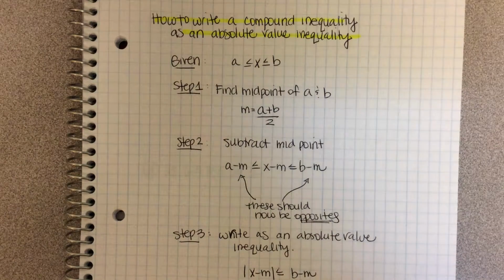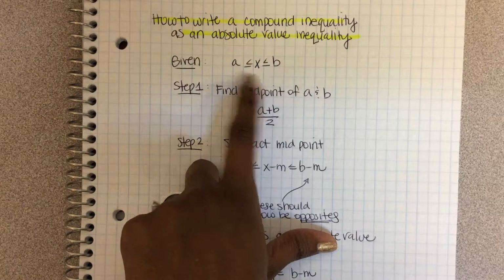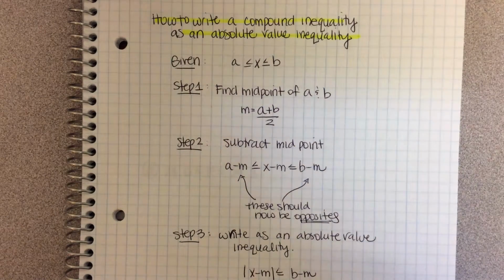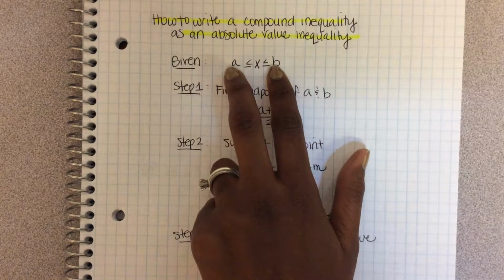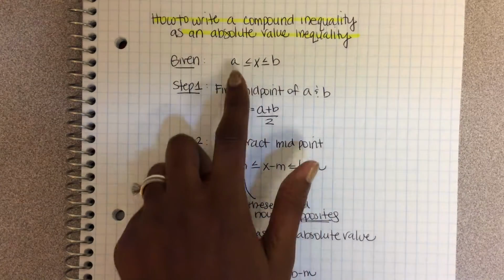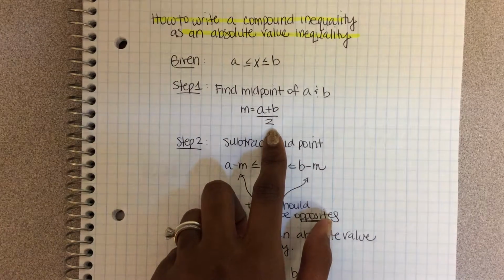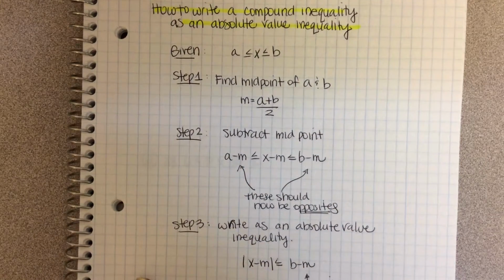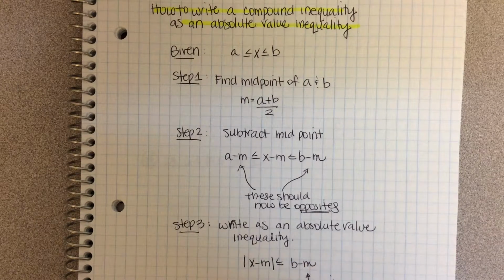absolute value from compound inequality intro